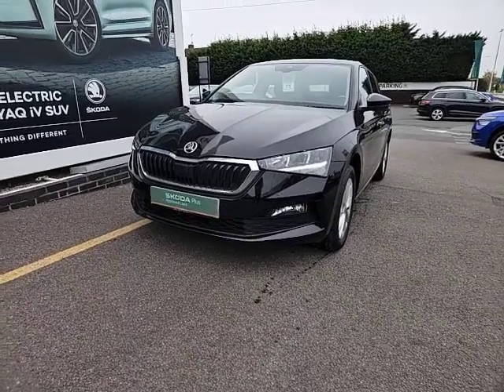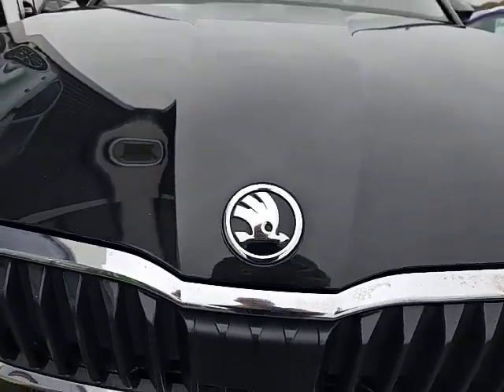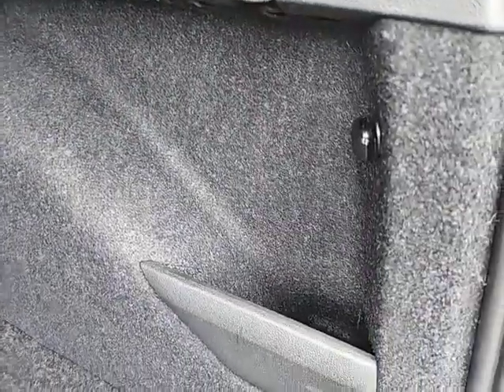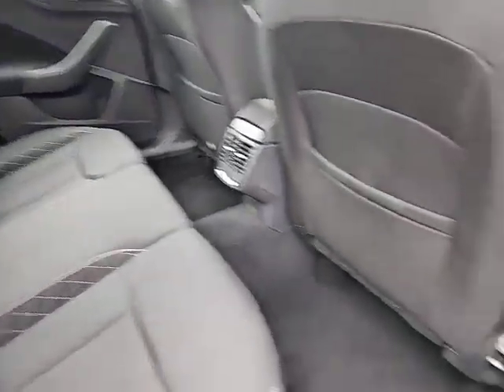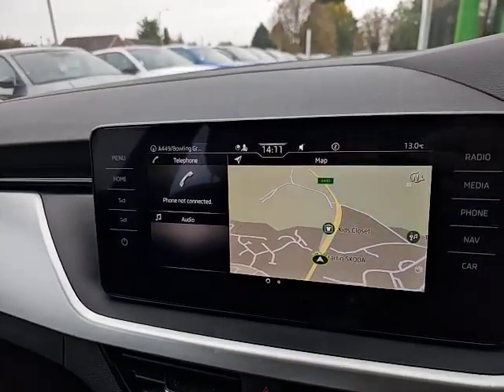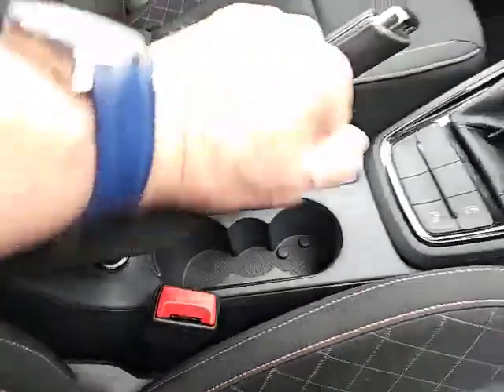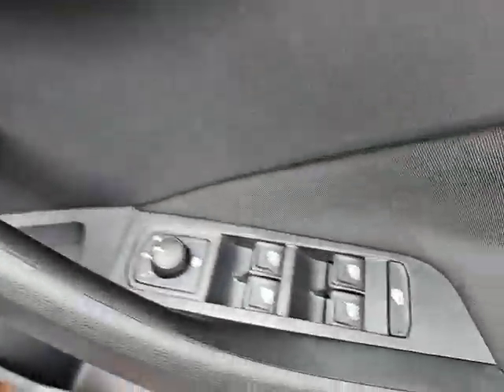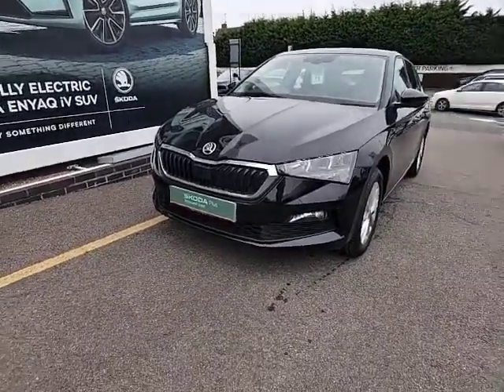SKODA Scala 5-Dr 1.0 TSI (95ps) SE Technology YJ23SSH STARTIN SKODA WORCESTER WEST MIDLANDS